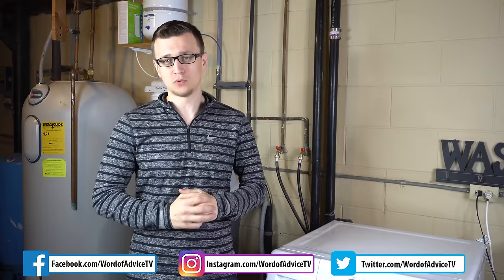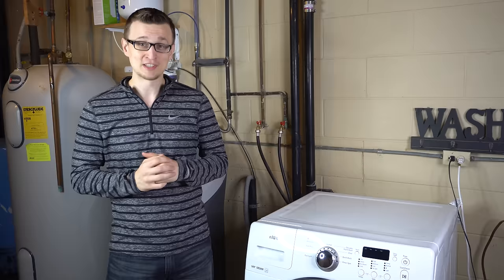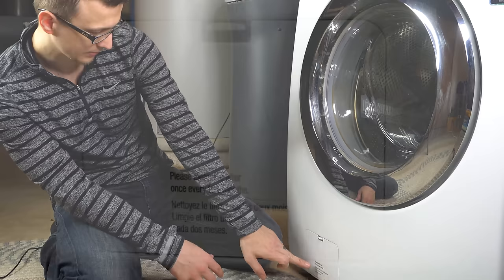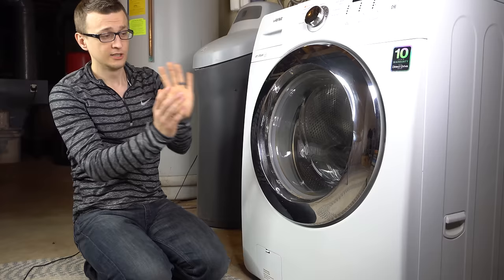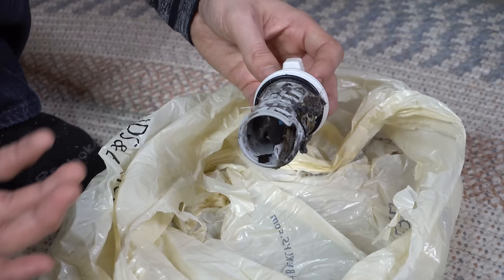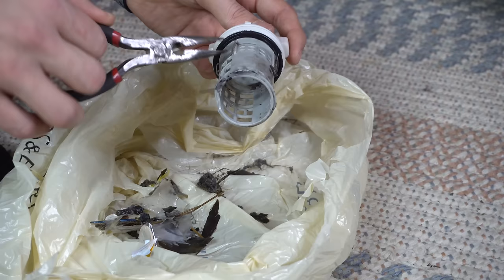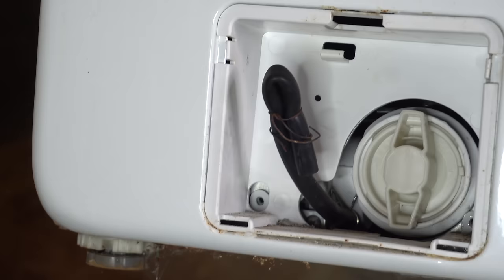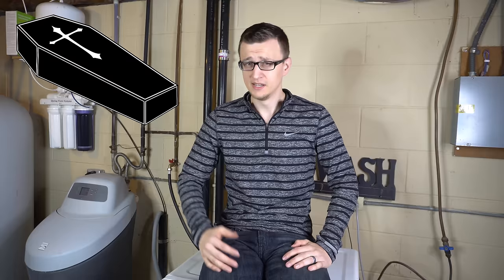Washer Not Working - The Most Common Fix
Is your washer not working, spinning, or draining? In this video I show the most common solution to a washer that is not spinning, not draining, or draining really slow. Oftentimes this fix does not even require any tools so most homeowners can easily take care of it themselves.

👨‍💻 Or if You Believe Crypto is the Future:
Bitcoin: 3Lor4QqqExtScgkuHkNffJJksVXM5cq1mM
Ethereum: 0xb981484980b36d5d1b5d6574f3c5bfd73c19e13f